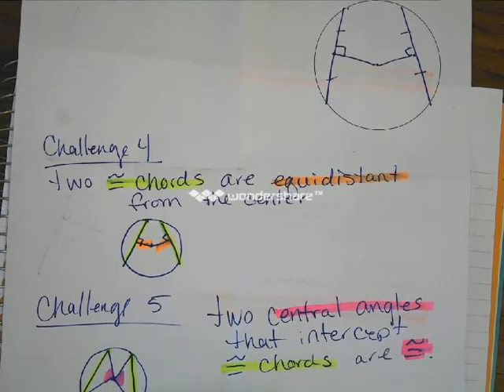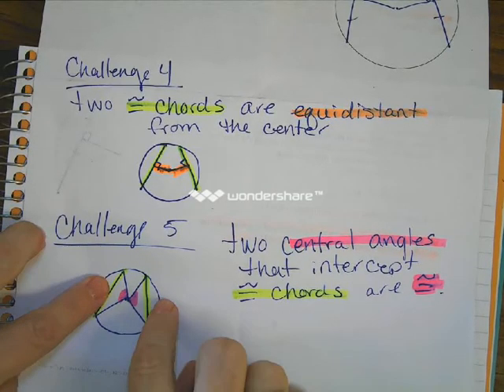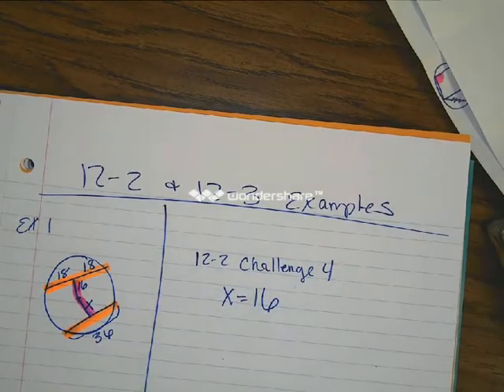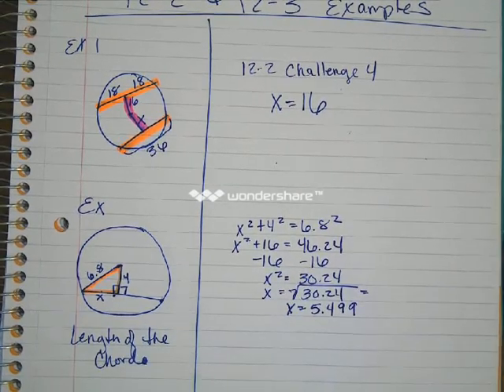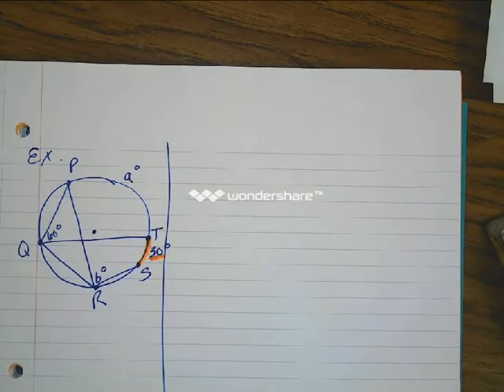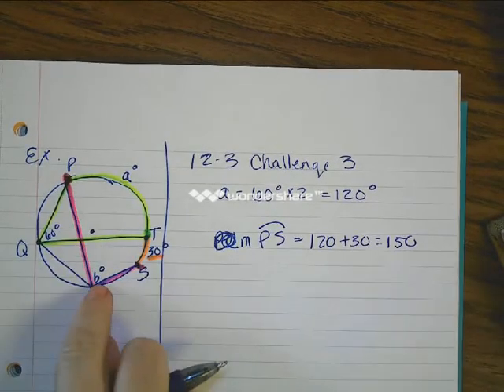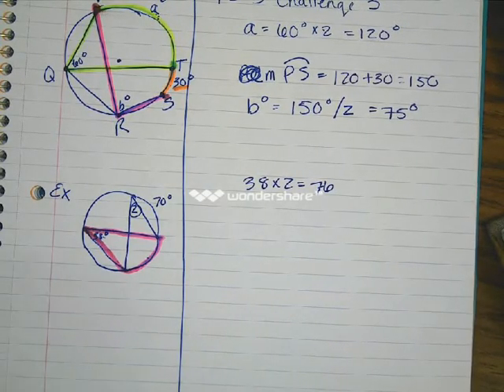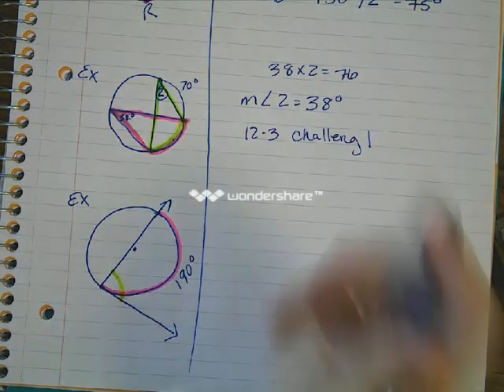Chord Properties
exploraton notes and examples from book